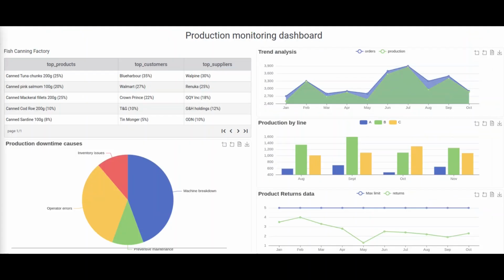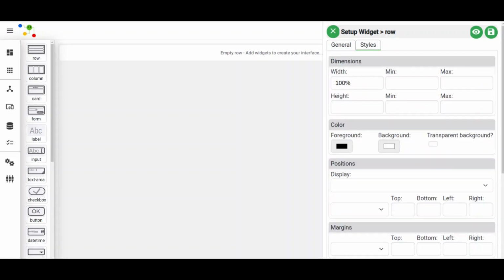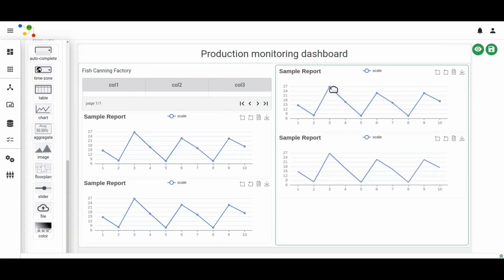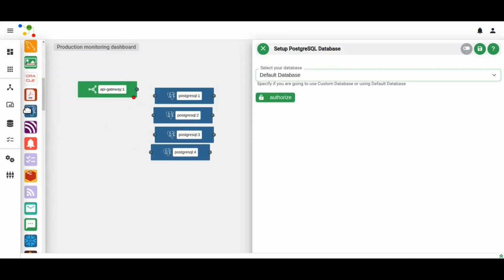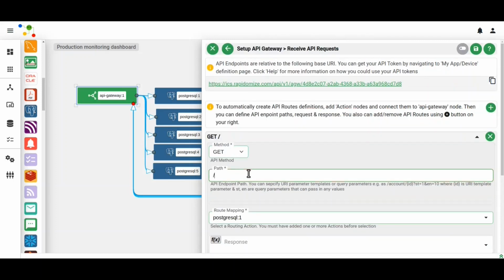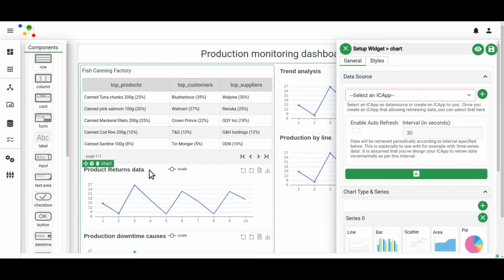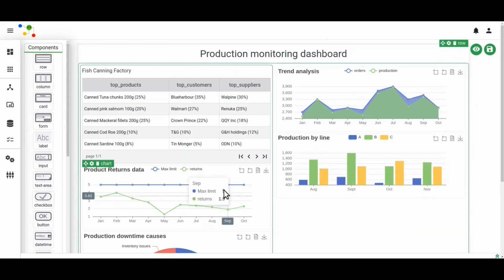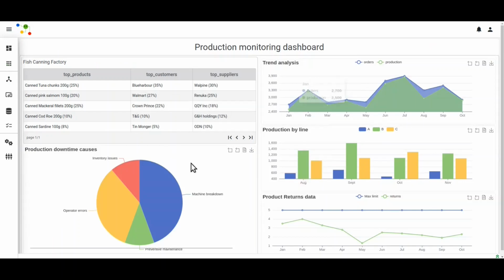Build data-driven No code dashboards in minutes - No stress! No rush!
Watch us build a production-monitoring dashboard in just a few minutes on Rapidomize. We give you step-by-step instructions on how to create your own dashboards using simple and user-friendly automated workflows (ICApps). You can automate data retrieval from both databases and sheets.
Just drag and drop the matrices you want to visualize and create powerful custom dashboards within minutes on Rapidomize.